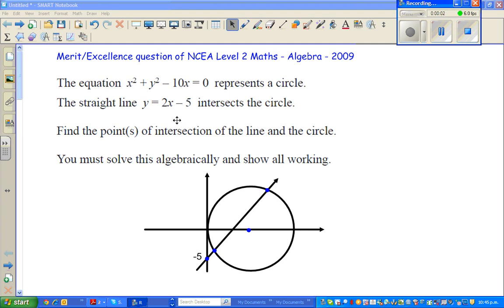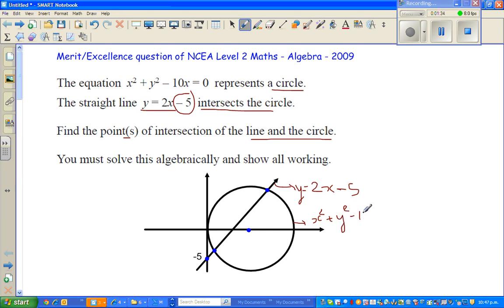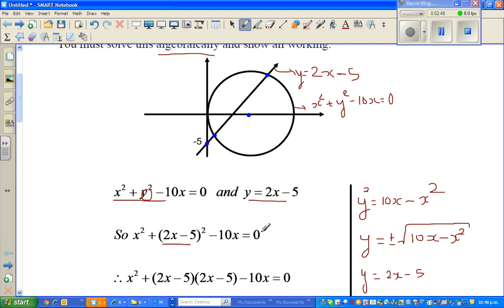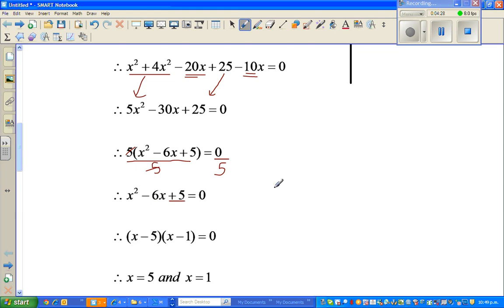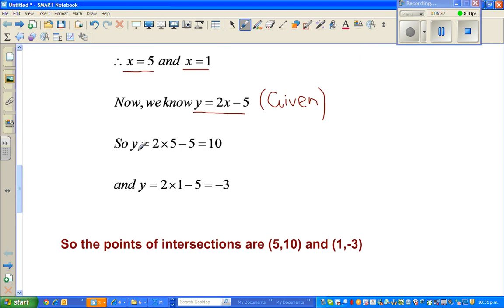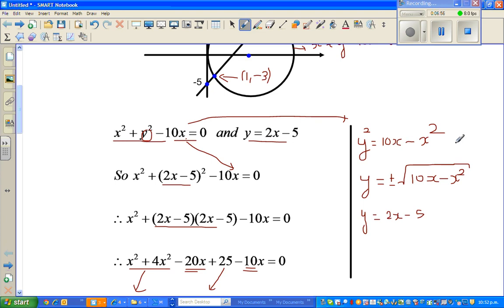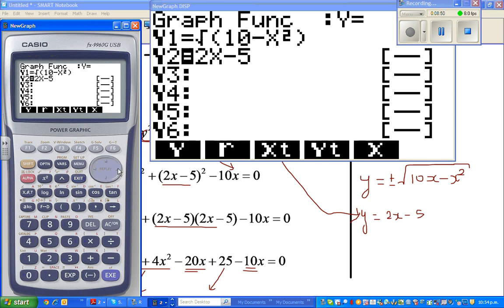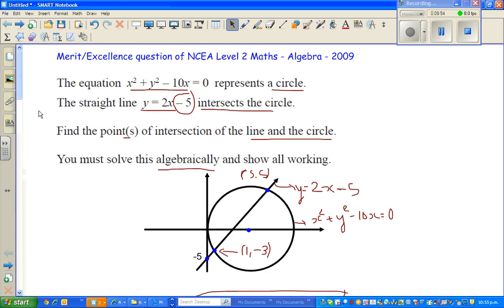Intersection of a line and circle -NCEA Level 2 Merit question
NCEA Level 2 Algebra Exam paper - Merit question